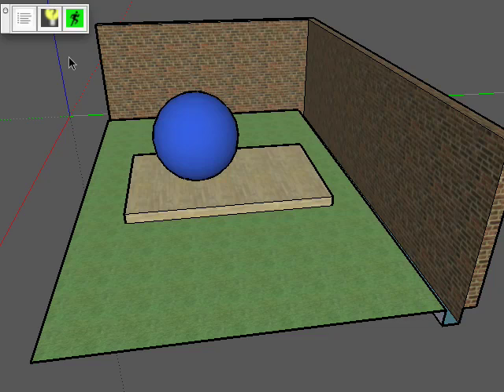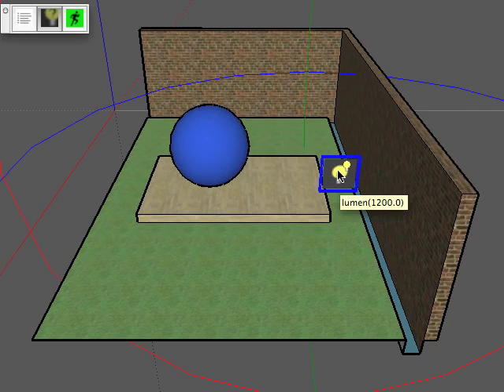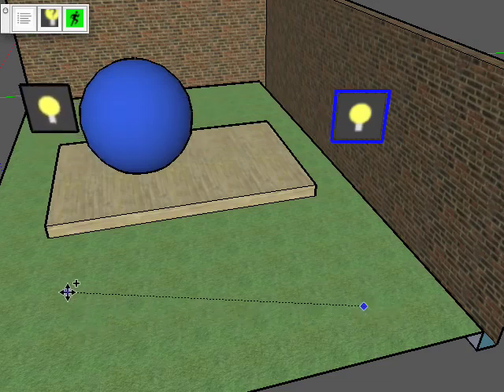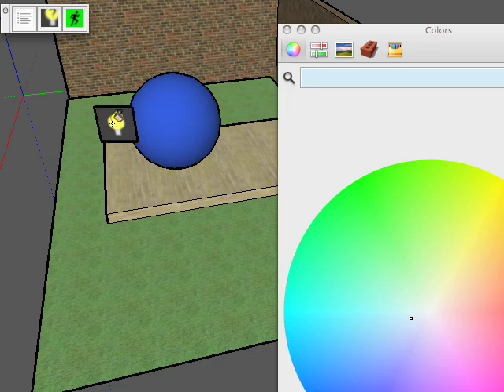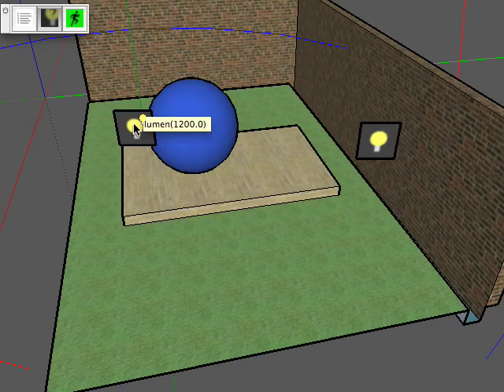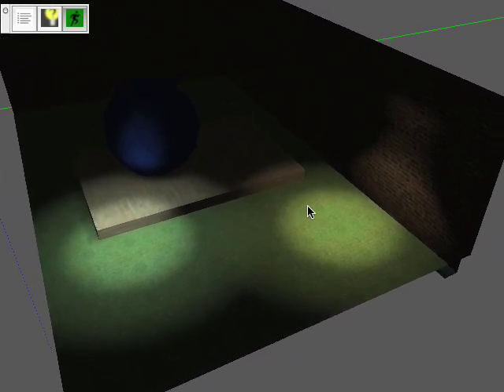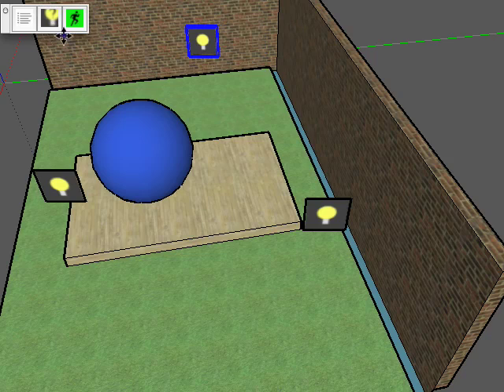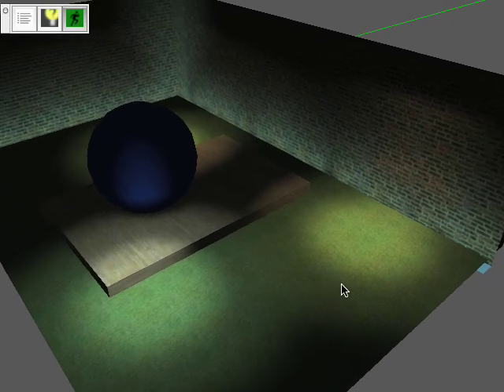IES Pointlights in LightUp v1.3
Showing how to choose multiple light sources and set an IES photometric file to control lighting